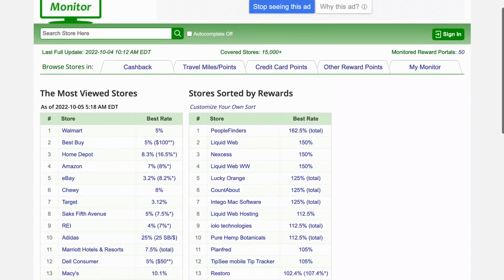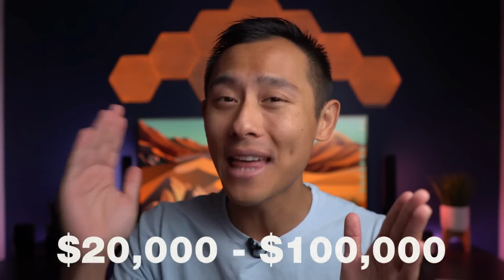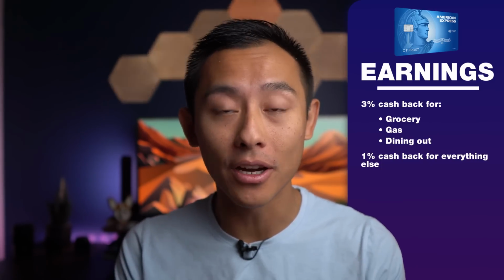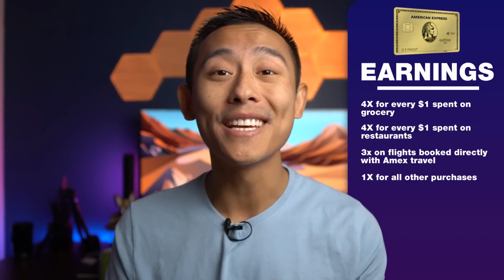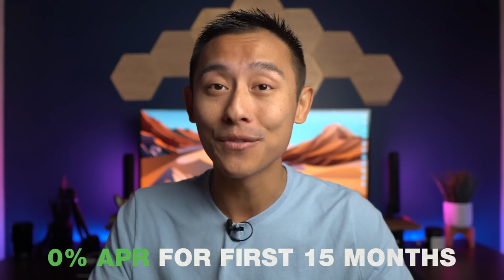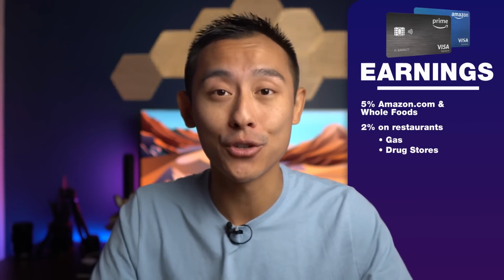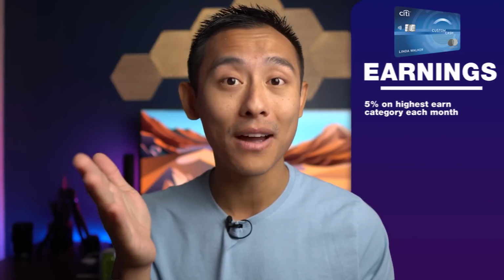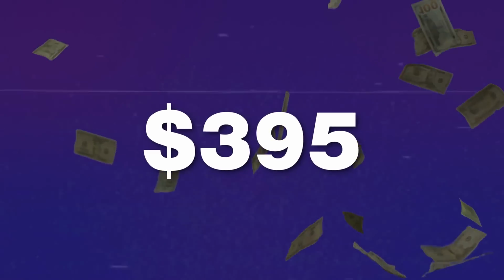Best Cashback Credit Cards 2022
This compensation may impact how and where products appear on this site (including, for example, the order in which they appear).  The content in this video is accurate as of the posting date. Some of the offers mentioned may no longer be available.